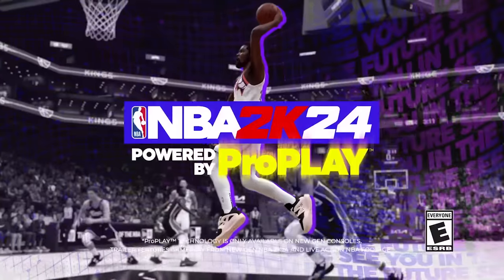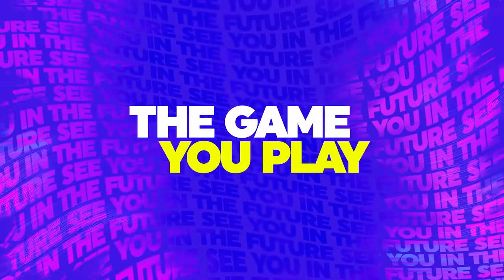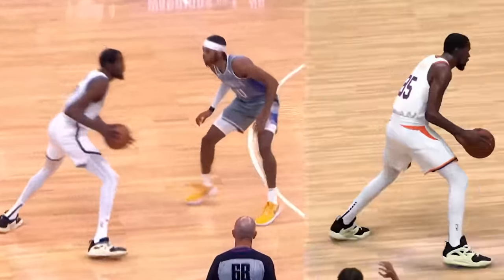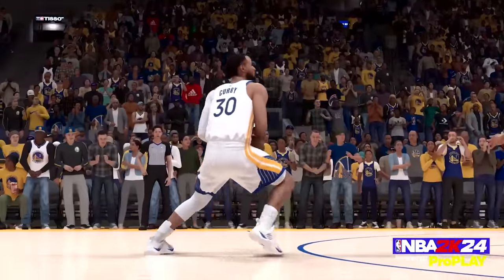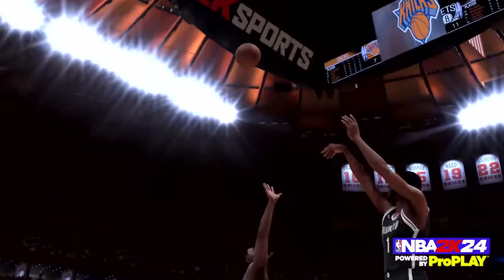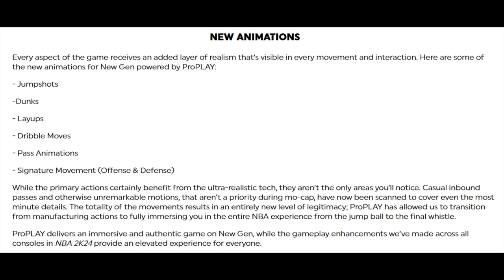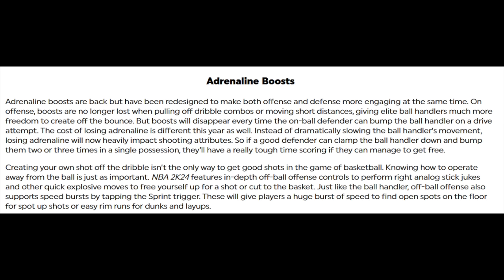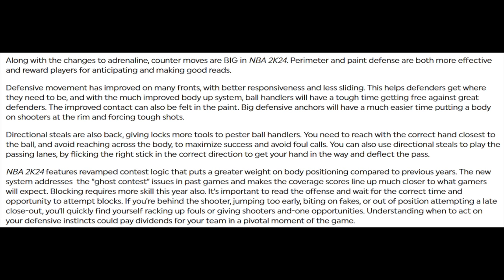NBA 2K24 NEW *PRO PLAY* GAMEPLAY - EXCLUSIVE MIKE WANG INTERVIEW - ADRENALINE, REVAMPED DEFENSE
NBA 2K24 Gameplay is here! Mike Wang talks about NBA 2K24 revamped defense system, NBA 2K24 new dribbling system including the NEW REDISIGNED ADRENALINE SYSTEM, the new 2K24 shooting mechanics and much much more!